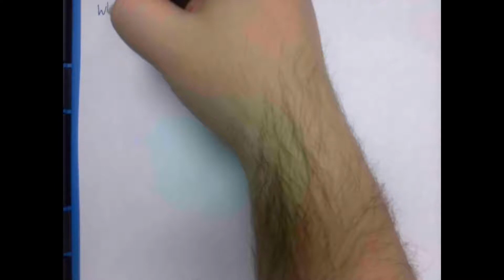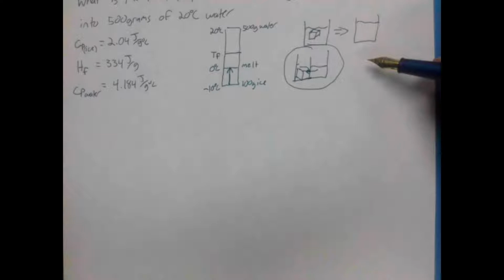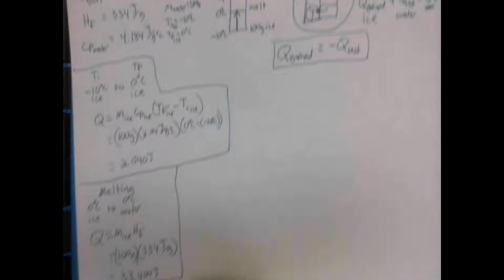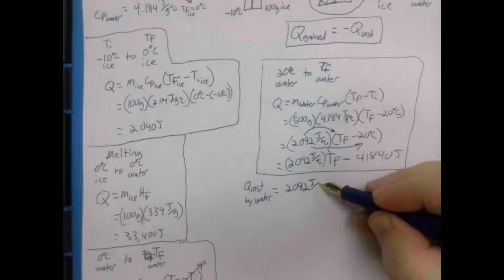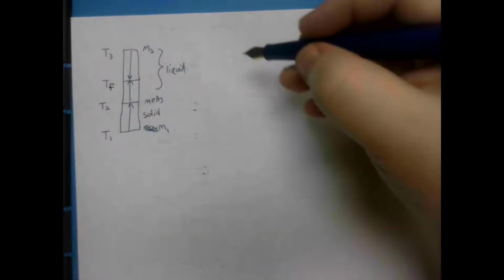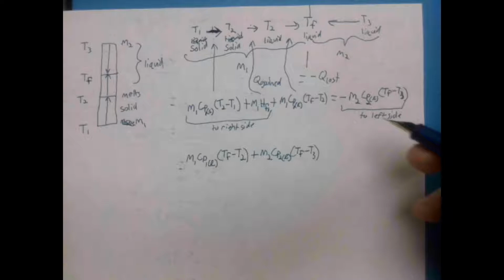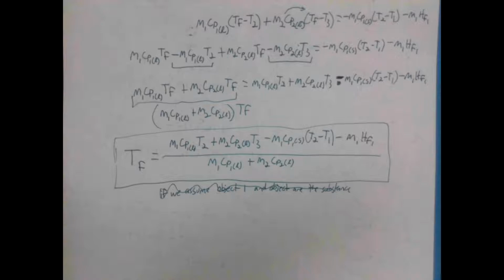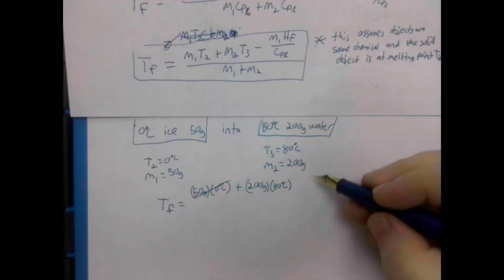[2021/01/21] (08:48:30) 02-PHYSICS: Thermodynamics - Heat Equation - Ice+Water